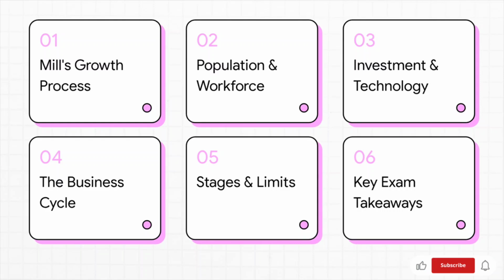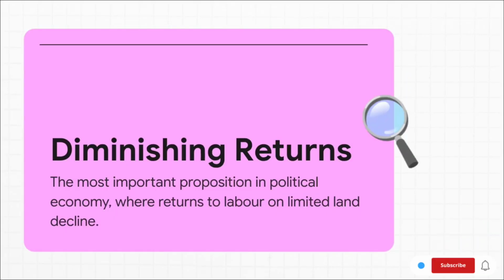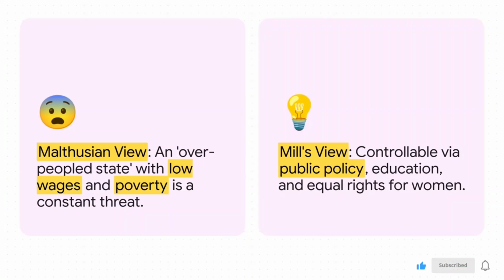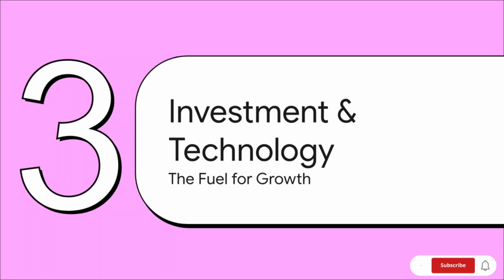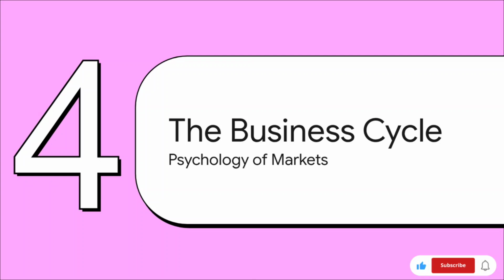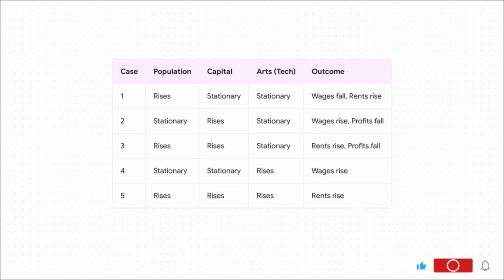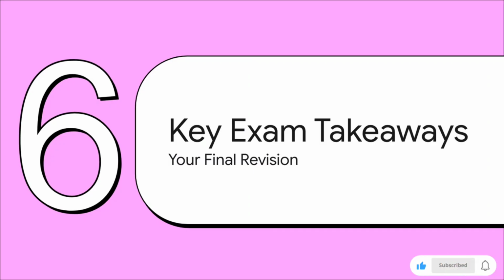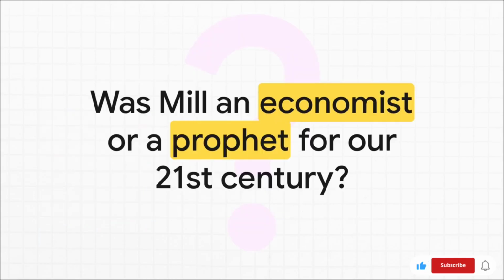John Stuart Mill’s Economic Development Theory Explained | Growth, Investment | IGNOU MEC/MECE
John Stuart Mill’s Theory of Economic Development: Complete SEO Metadata Set
John Stuart Mill’s Economic Development Theory Explained | Growth, Investment, Population & Cycles for IGNOU MEC/MECE

Dive into John Stuart Mill’s powerful theory of economic development 📘💡—a timeless blend of classical thought and modern insights perfect for IGNOU MEC/MECE exams, UPSC, and economics learners! 🌟 Mill expands the foundations laid by Adam Smith and David Ricardo, offering one of the most coherent explanations of growth dynamics ever produced. He brilliantly weaves together the roles of land, labour, and capital, showing how economies evolve through diminishing returns, technological progress, better education, and smarter resource allocation 🔧📚.

Explore Mill’s neo-Malthusian perspective 👶📉 advocating responsible population control and understand how demographic behaviour shapes productivity, wages, and long-run economic outcomes. His insights into capital accumulation, investment behaviour, and technical improvements 🔬📈 reveal why innovations are the key forces that can push societies beyond stagnation.

Uncover Mill’s analysis of business cycles driven by irrational expectations 😵📉📈—a surprisingly modern explanation of booms and busts. Learn how he maps the stages of economic growth, from early expansion to a rational and humane stationary state, where progress is qualitative rather than purely material 🌿⚖️.

Perfect for students, educators, policymakers, and curious minds, this summary upgrades your understanding of classical development theory while boosting exam performance and conceptual clarity 🚀✨.